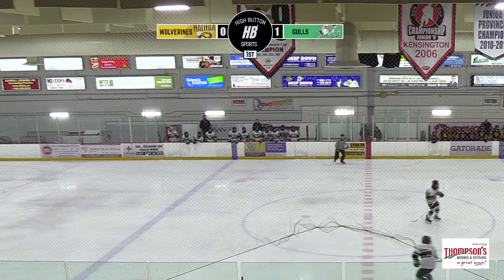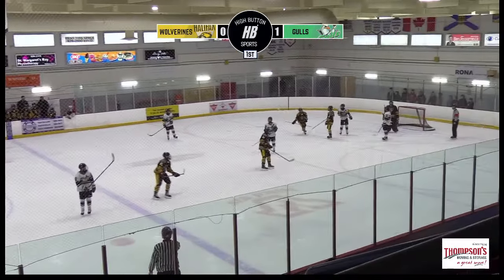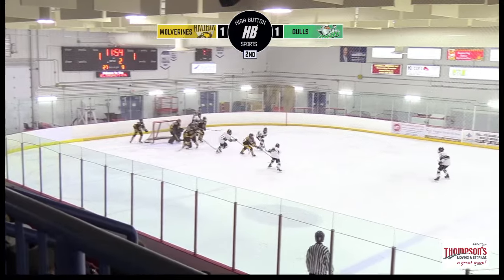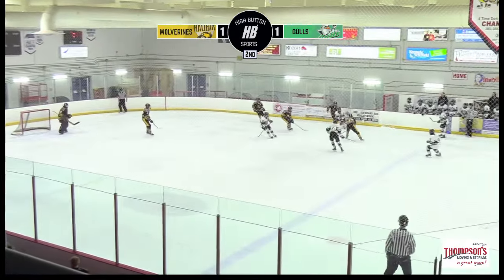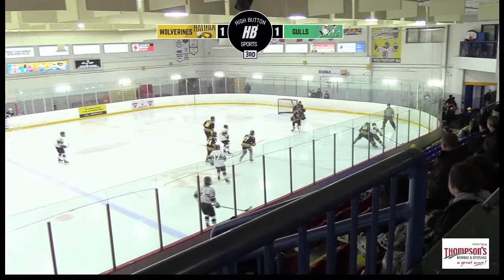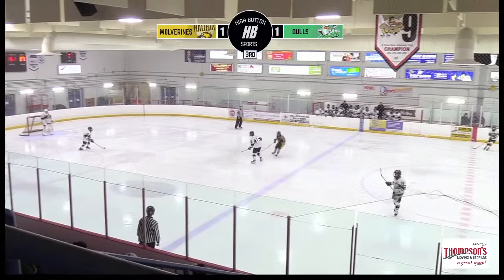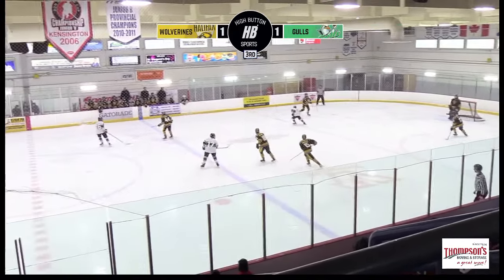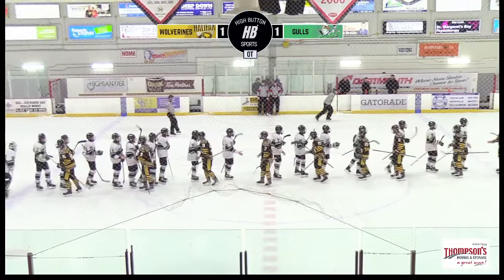U15 Major - The Gulls vs Halifax Wolverines